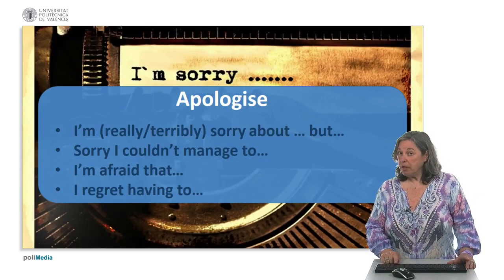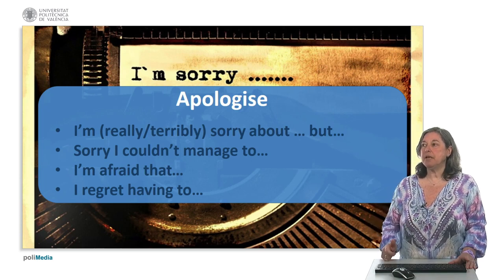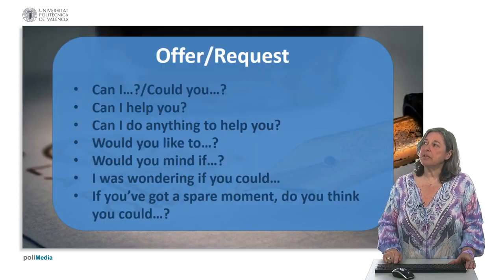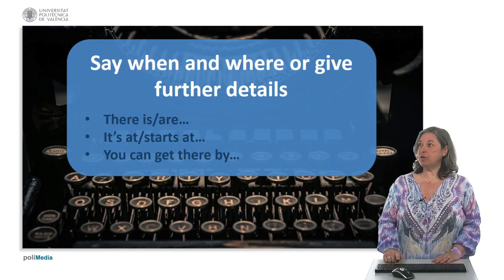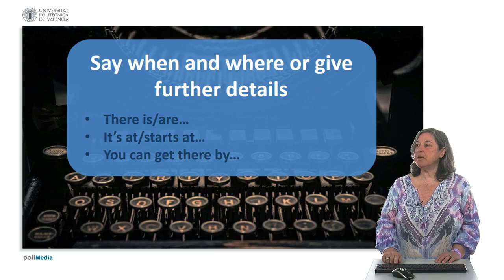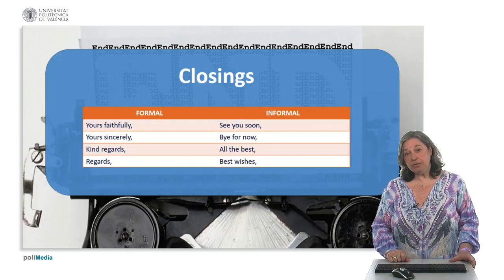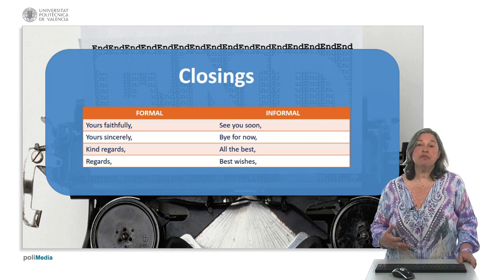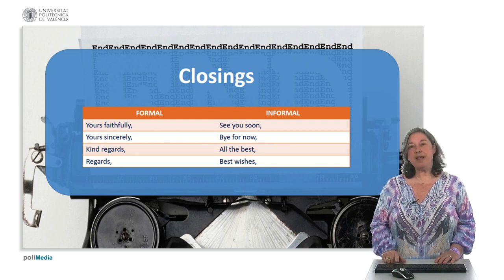Course unit 1 Writing How to write an informal letter 2 4 29 UPV